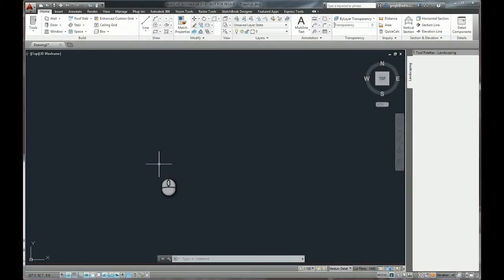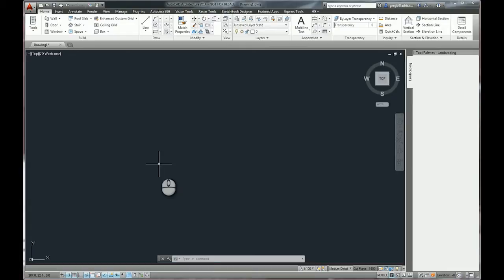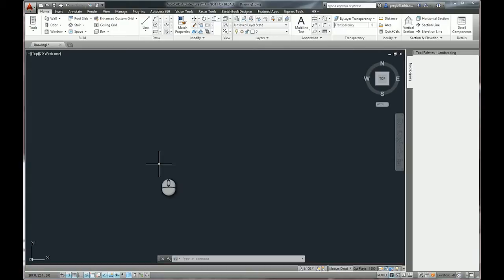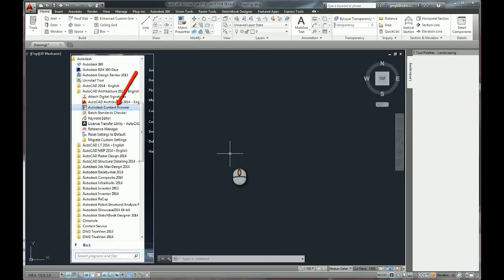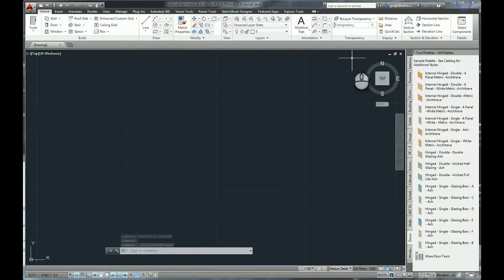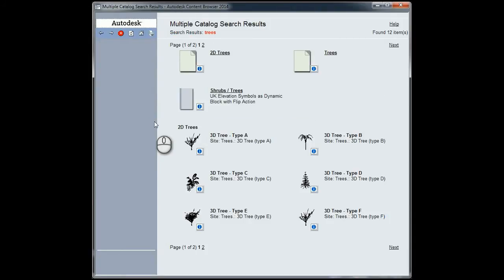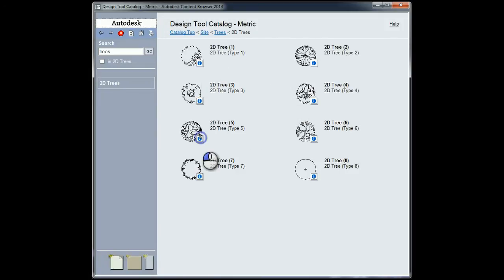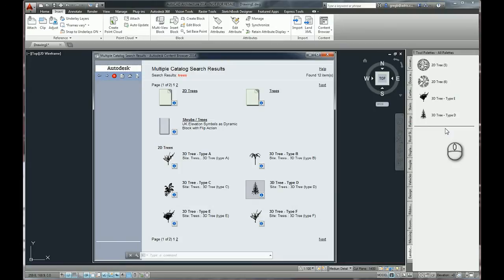How To Organise Content Using AutoCAD Content Browser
To help find and organise AutoCAD content there is a tool called Content Browser.

Autodesk Content Browser is available in products such as AutoCAD Architecture & AutoCAD MEP.

Essentially the Content Browser is a library of catalogues that lets you store, share and organise AutoCAD content, tools, and tool palettes.